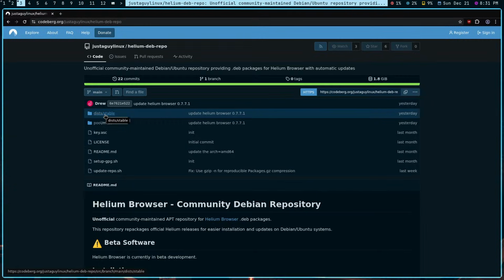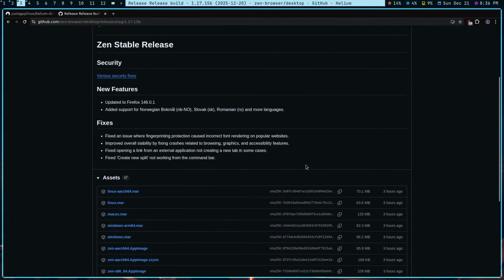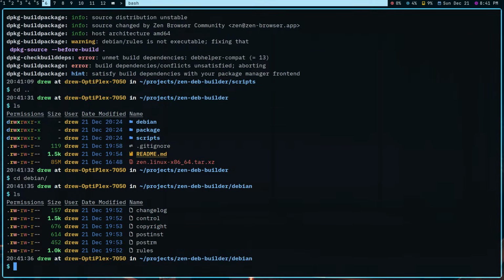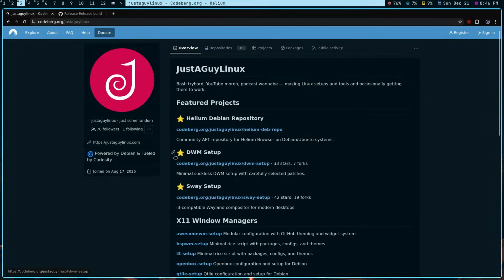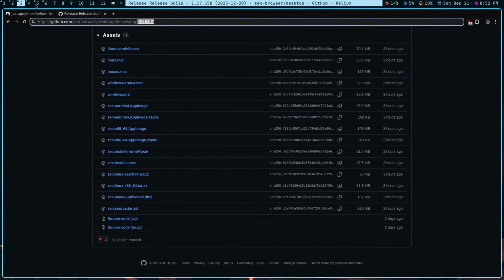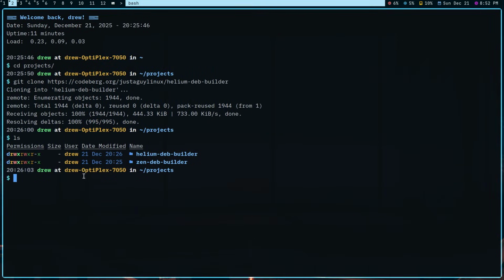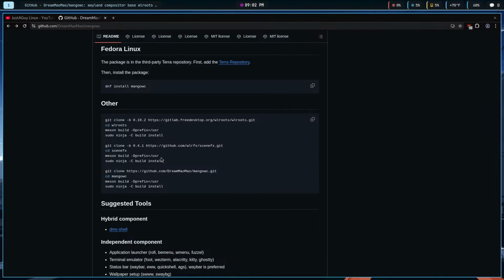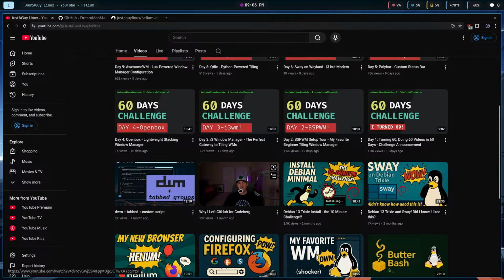Day 14: Browser Installation Scripts - Zen and Helium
Automated browser installation scripts for Brave, Firefox, Floorp, and Zen browsers.

🌐 Browsers Covered:
- Helium
- Zen: Minimalist browsing
- Why each browser matters
- Installation automation benefits

Part of the 60 Videos in 60 Days Challenge!
Day 14 of 60 | Scripts & Automation Week

👤 About JustAGuyLinux:
I'm not an expert, just a guy who uses Linux. Sharing real-world setups, and practical guides for everyday users.